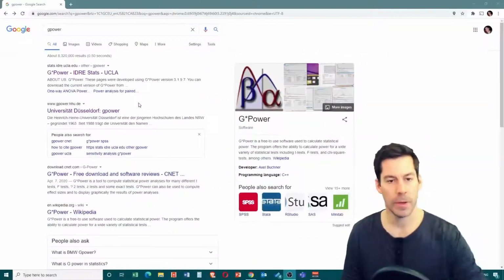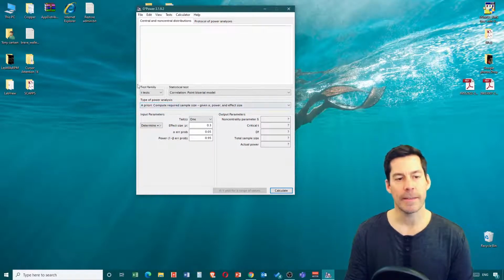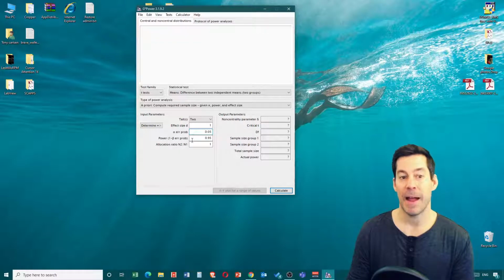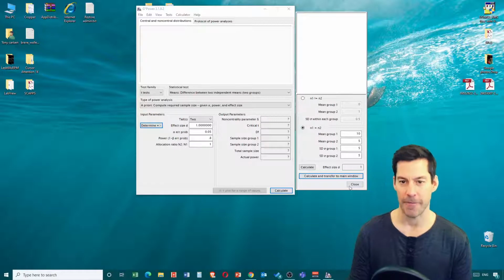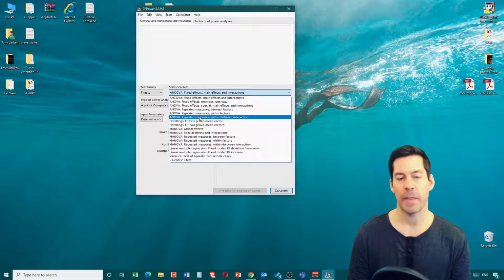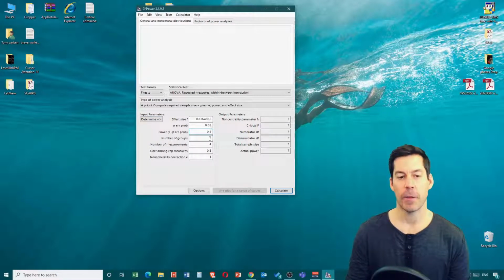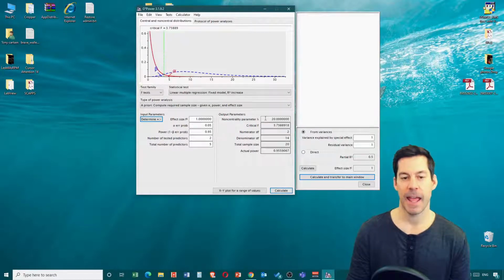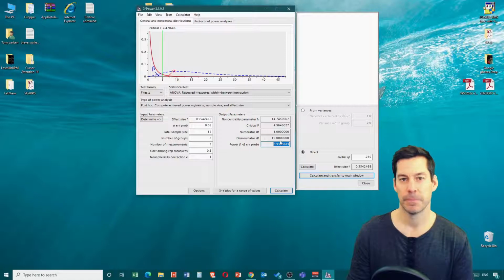Stats Apps Tutorials: 11. Using G*Power to determine required sample size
Links to video sections and downloads are in the description below. This video briefly describes how to use G*Power (G Power) to calculate required sample size for a given effect size and how to calculate achieved power post-hoc.

Sections:
00:00​ Introduction
00:22 Downloading and installing G*Power
01:20 Computing a required sample size (t-test)
05:53 Computing a required sample size (F-test - mixed ANOVA)
08:29 Computing a required sample size (F-test - multiple regression)
08:29 Computing a required sample size (F-test - multiple regression)
09:09 Computing achieved power post-hoc (F-test)